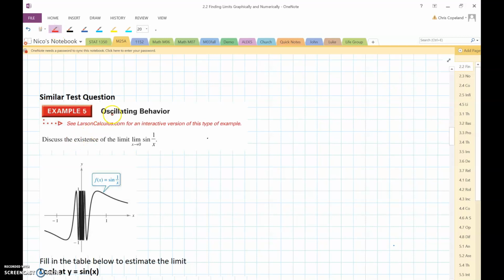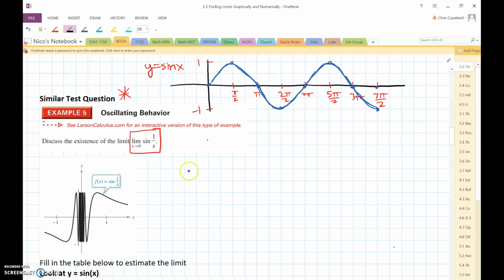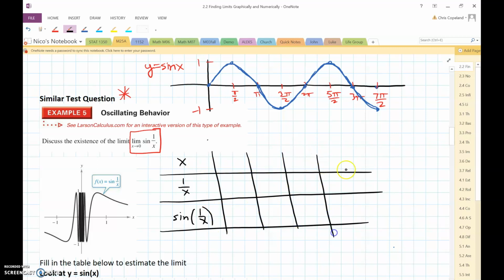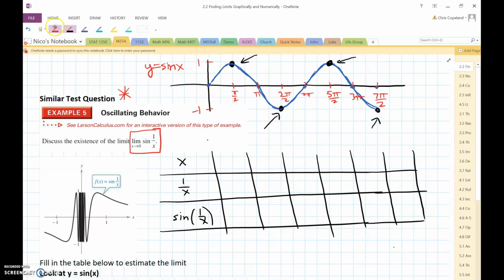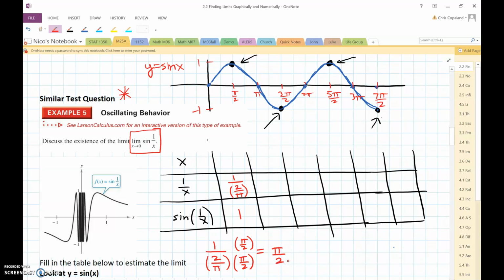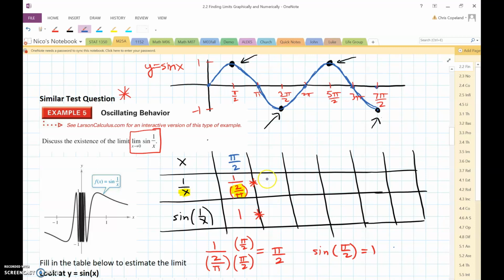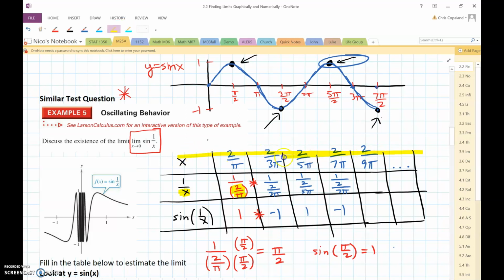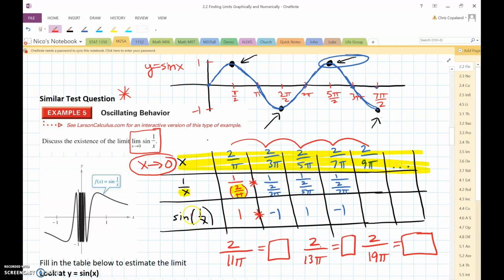Notes 2.2 Example 5